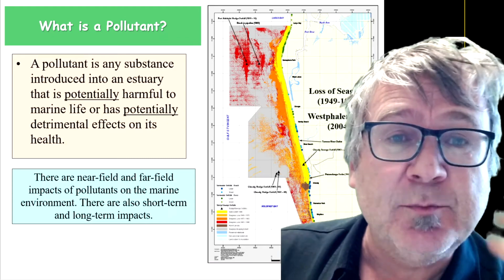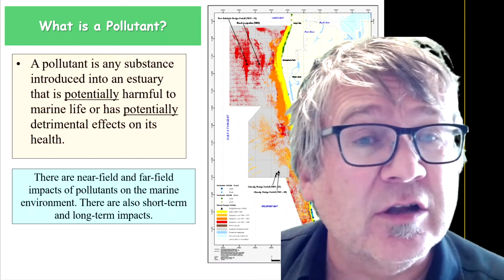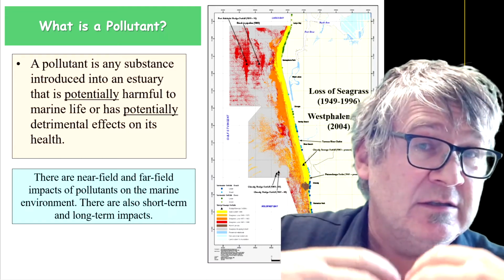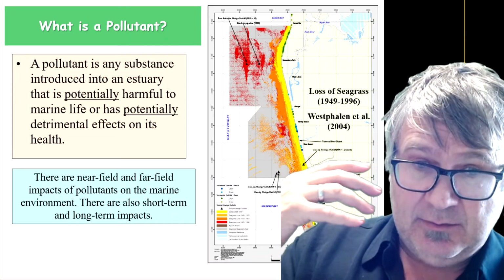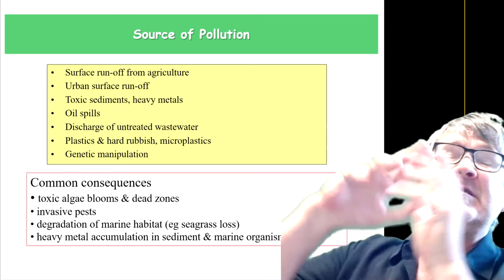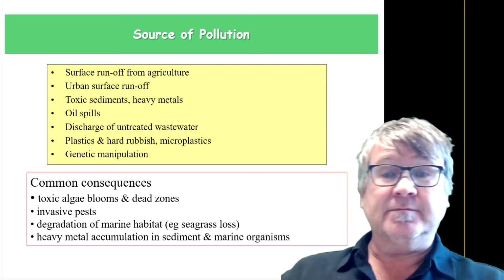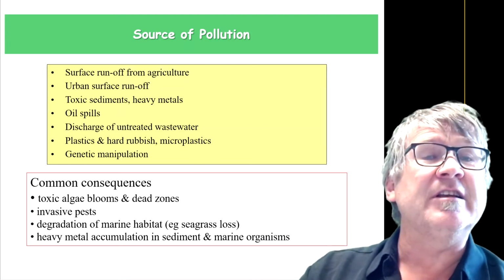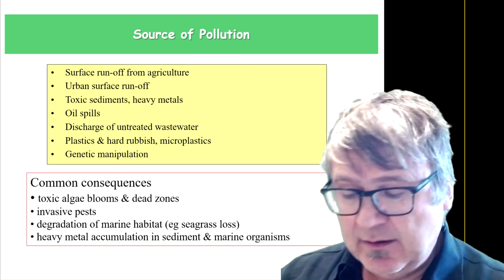Lecture 22 Slides 2+3